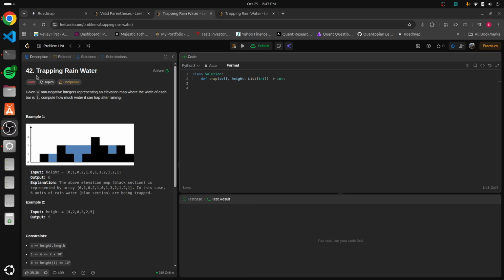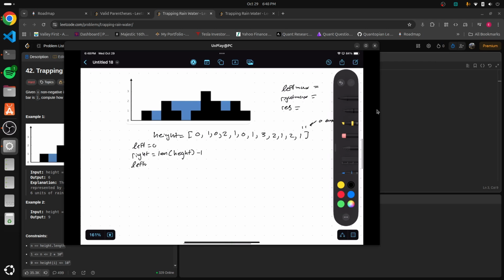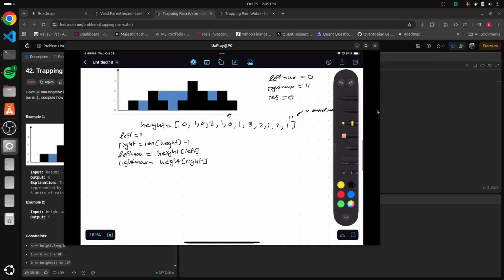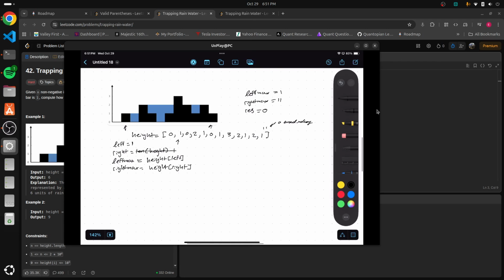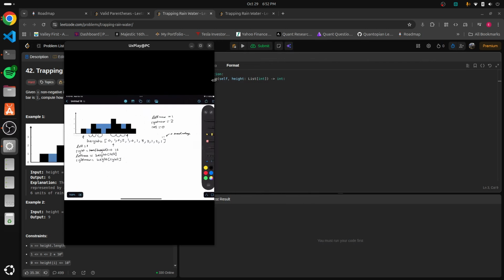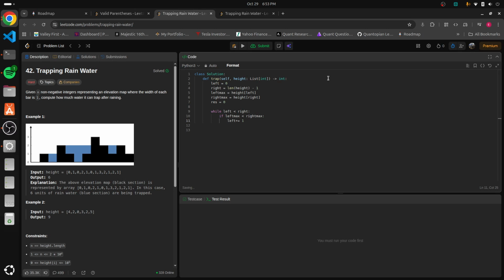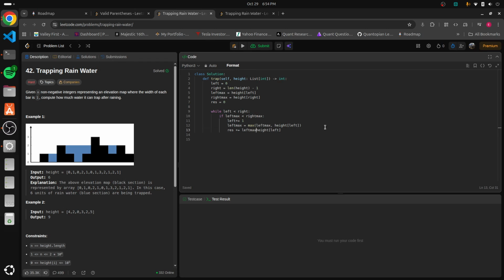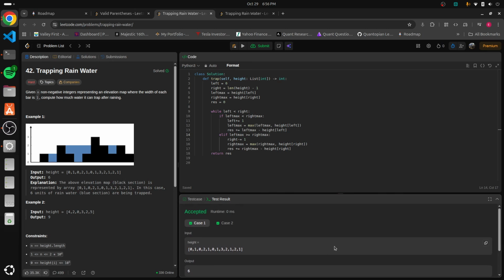Trapping Rainwater Leetcode Problem 42 Explained